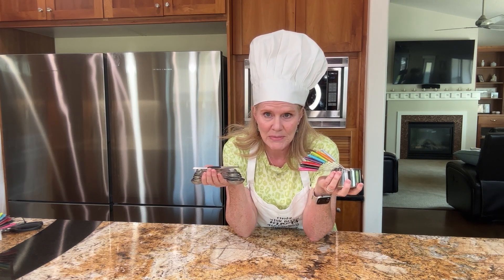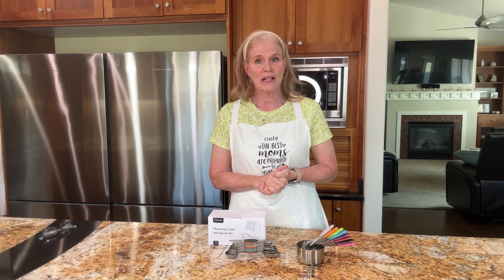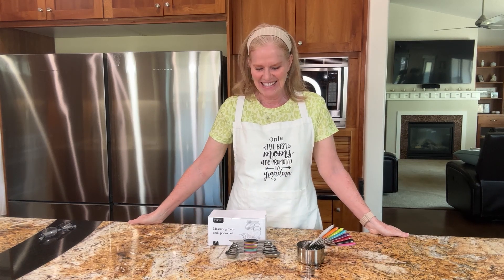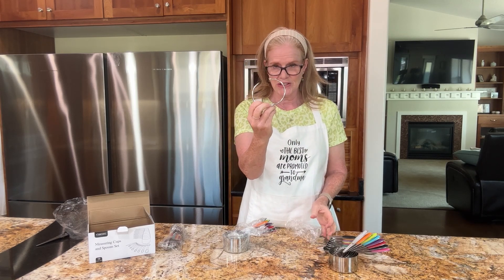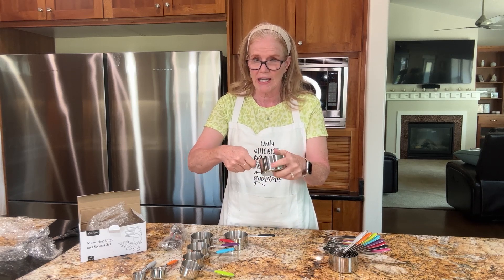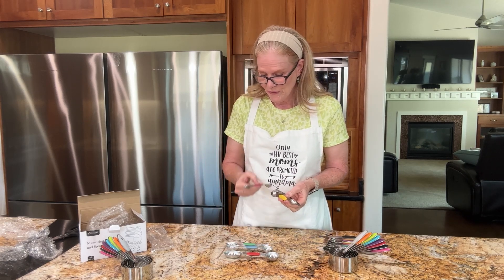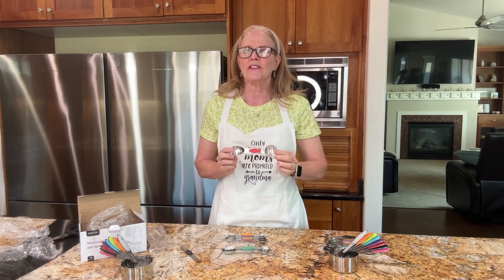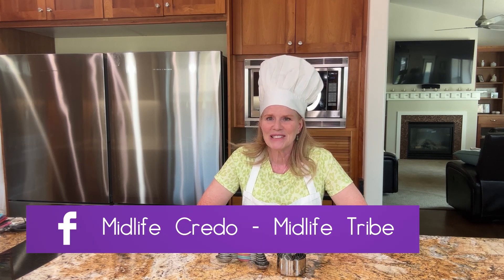Measuring Cups & Spoons - Amazon Review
♡ ♡ ♡  PRODUCTS REVEIWED

All opinions are always 100% honest and my own.

Stainless Steel Measuring Cups and Spoons

♡ ♡ ♡  C O N T A C T  F O R  C O L L A B S